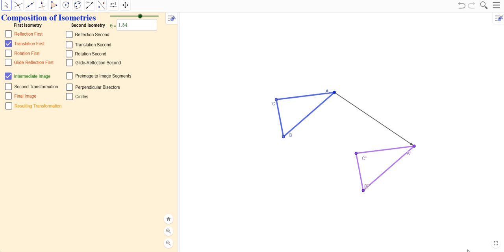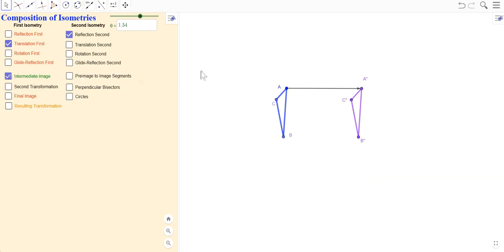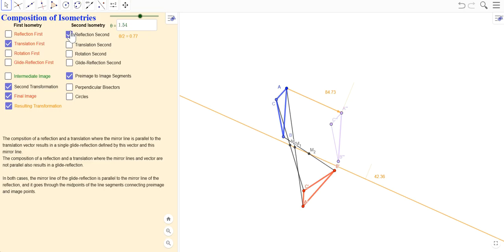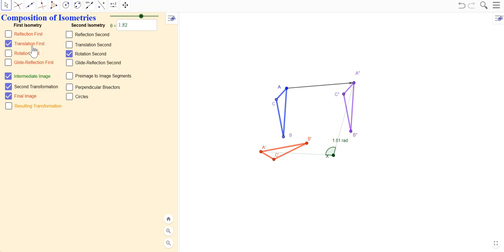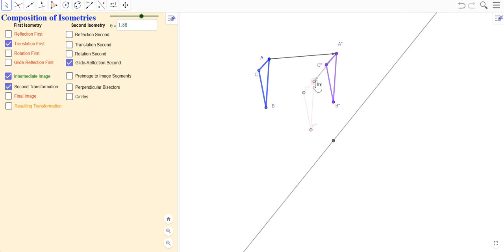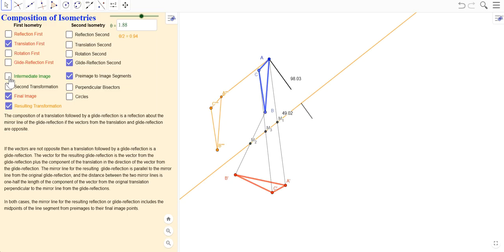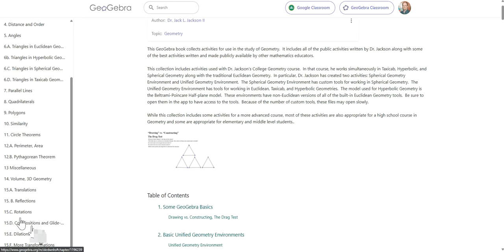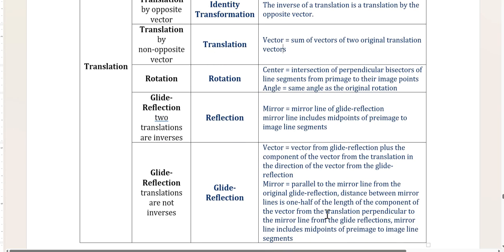Geometry 13.22.B Composition of an Isometry with a Translation